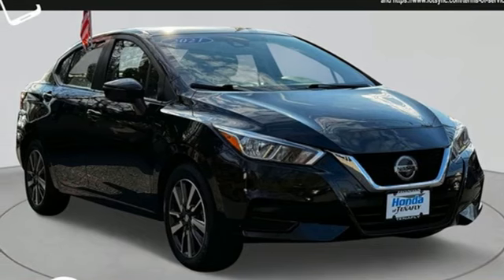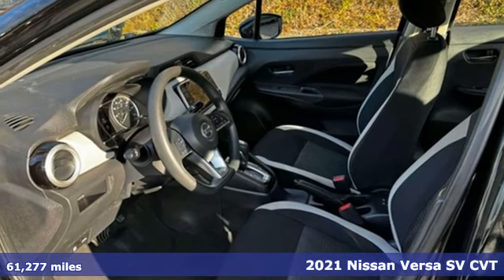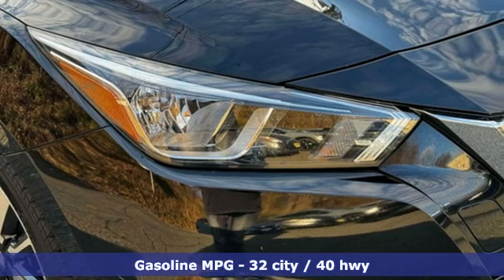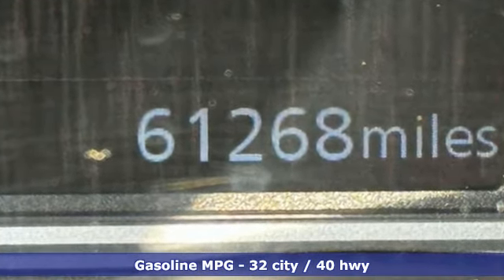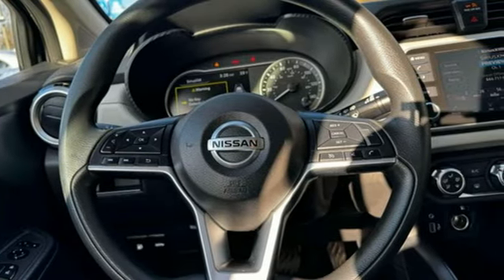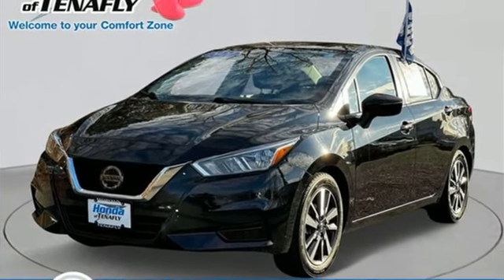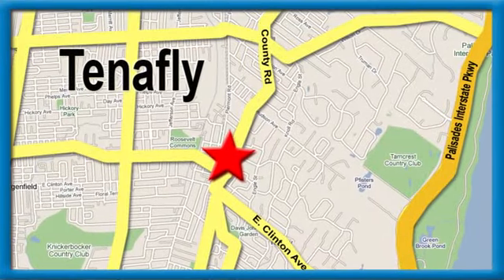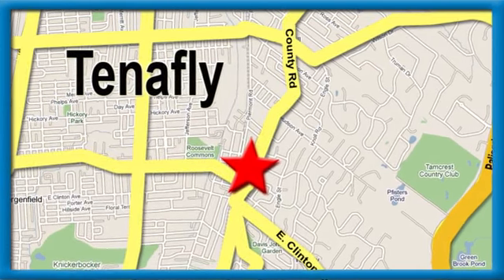Used 2021 Nissan Versa Teaneck Englewood, NJ U17514 - SOLD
Year: 2021
Make: Nissan
Model: Versa
Trim: 1.6 SV
Engine: 1.6L 4-Cylinder DOHC 16V
Transmission: CVT
Color: Black
Interior: Graphite
Mileage: 61277
Stock #: U17514
VIN: 3N1CN8EV1ML814719
Priced below KBB Fair Purchase Price! Clean CARFAX. TEST DRIVE AT HOME! WE WILL BRING THE CAR TO YOU! within 5 miles, 4D Sedan. Super Black FWD 2021 Nissan Versa 1.6 SV 1.6L 4-Cylinder DOHC 16VbrbrbrHonda of Tenafly is New Jersey's First Honda dealership established in 1971. Family owned and operated for 48 years, we proudly serve all of New Jersey, New York, Connecticut, Pennsylvania and the entire world. * WE FINANCE * WE SHIP WORLDWIDE * Not all pre-owned vehicles come with 2 keys. Expect pre-owned vehicles to have minor nicks, chips. All prices plus tax, title, lic, and $779 documentary fee. Pre-owned internet prices exclude $1495 Pre-delivery Service Inspection Fee.

Address:
28 County Road